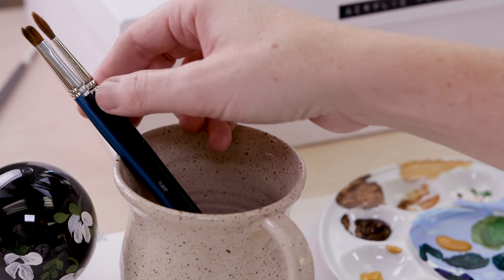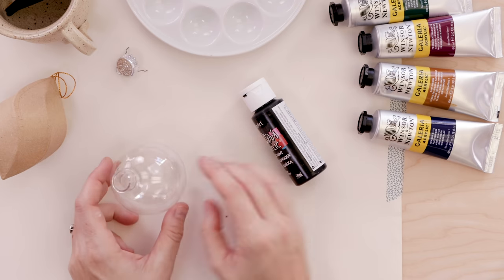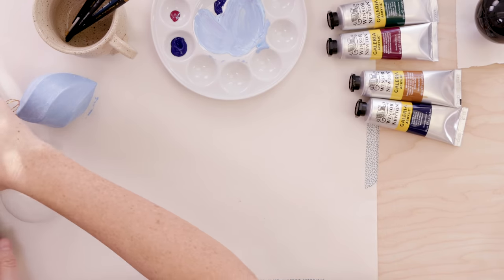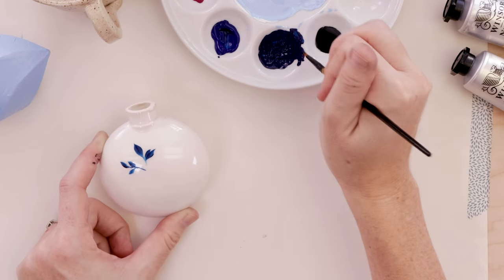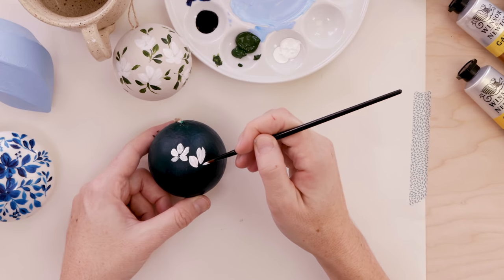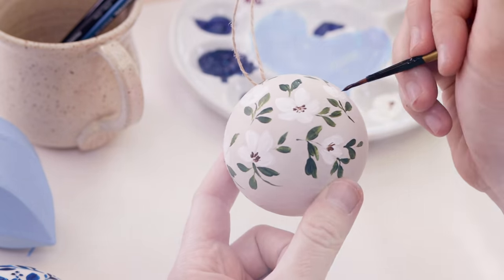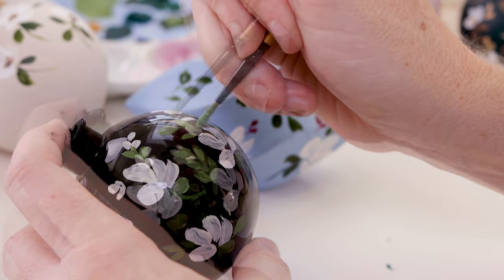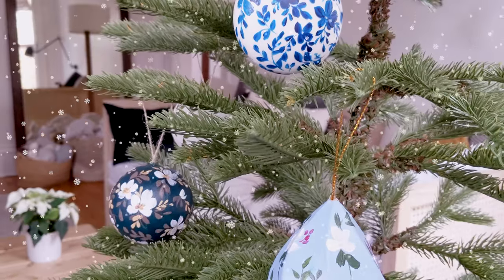DIY Hand Painted Christmas Tree Ornaments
Have the most aesthetically inspiring holiday season ever by painting your own tree ornaments. This is a simple DIY that will add some sparkle to your Christmas

Want supply links and photos of the art? Read the BLOG post for this video

Get all the BONUS CONTENT!

SUPPLIES:

Acrylic Paints
Disc Glass Ornaments
Round Glass Ornament

CHAPTERS:

0:00 - Intro
0:25 - Supplies
1:41 - Painting Clear Ornaments
2:23 - Painting Paper Ornaments
3:33 - Painting Flowers
5:35 - Painting Flowers on Round Ornaments
9:09 - How To Paint Roses
10:50 - Finishing The Ornaments